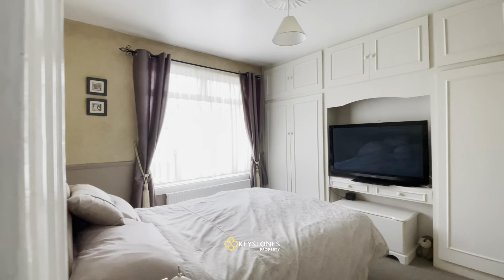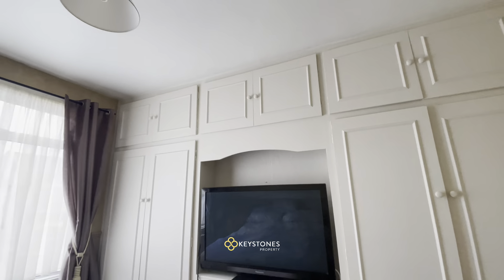INSIDE a £425,000 Terraced House FOR SALE Close To Romford Station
Introducing a fantastic three-bedroom terraced house located in close proximity to Romford Station, where the Elizabeth Line will provide excellent transportation links to central London and beyond. This property offers a wonderful combination of comfort, convenience, and connectivity.

Situated in proximity to Romford Station, this property offers excellent transport links with the upcoming Elizabeth Line, providing swift and convenient access to central London and other key destinations. Additionally, the location ensures easy access to a wide range of local amenities, including shops, supermarkets, restaurants, and schools.

If you are seeking a comfortable and conveniently located three-bedroom terraced house close to Romford Station and the future Elizabeth Line, this property is an excellent choice.

ABOUT US:
Keystones Property is a privately owned, independent estate agency offering a wide range of expertise in residential sales, lettings and management. The company ethos is based around a high level of service, bringing a quality customer experience to our clients. Based in Collier Row, RM5 we operate mainly in the Essex Areas to the East London Borders.

At Keystones, our service is key, and we go above and beyond to deliver our best in everything we do. We pride ourselves on exceeding our clients' expectations and taking the stress and emotion out of their hands, so they can feel confident and secure.